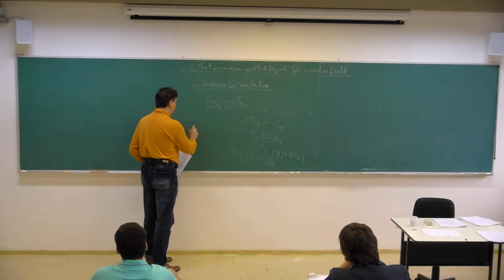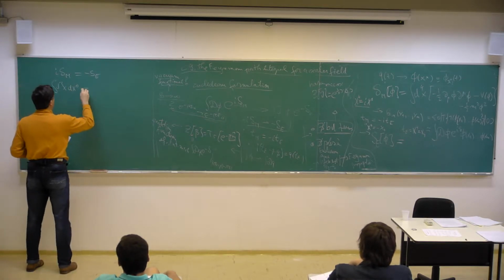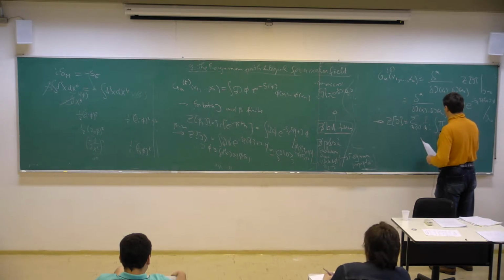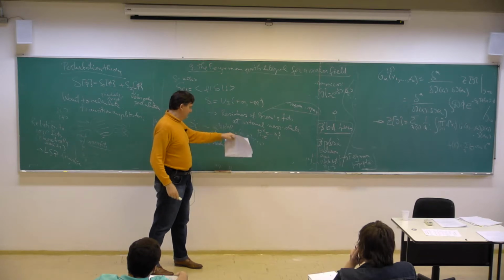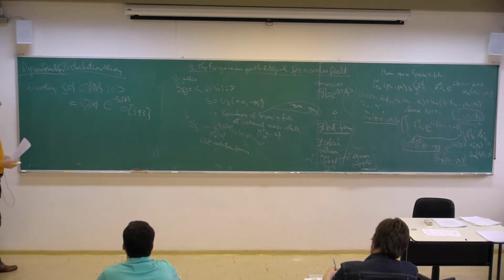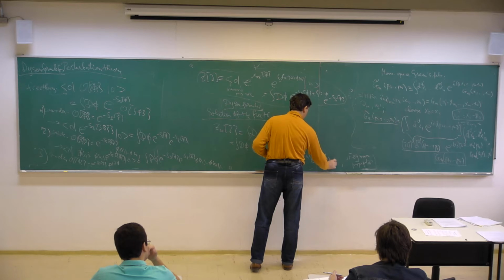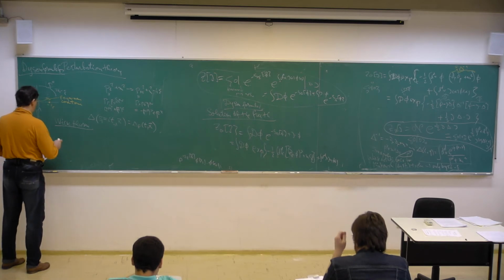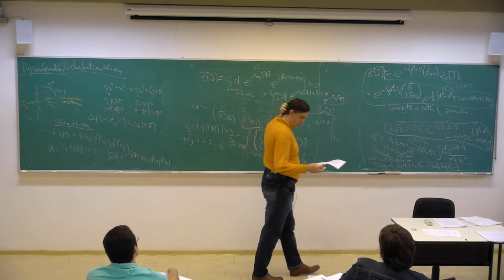Course: Quantum Field Theory I - Lecture 9